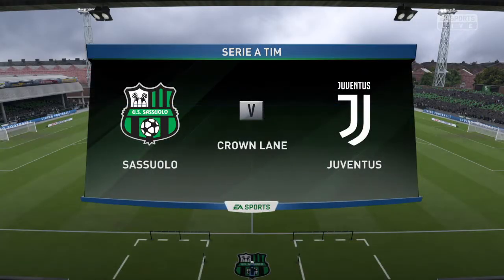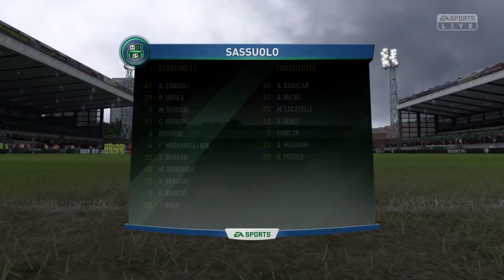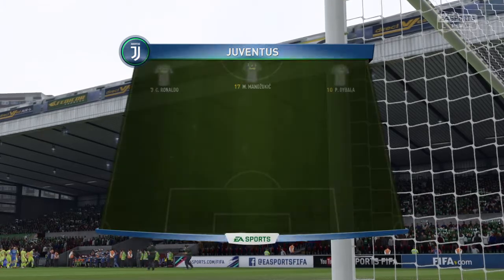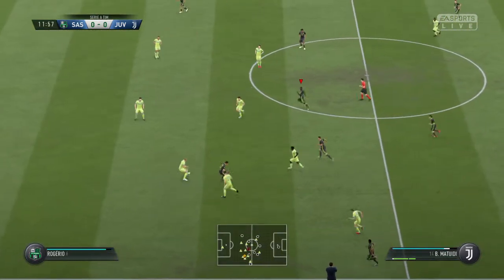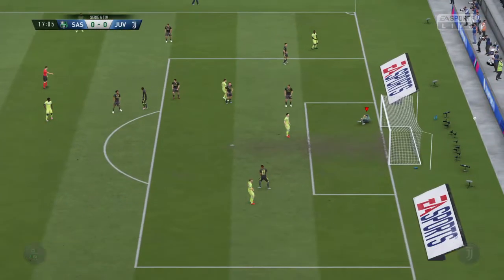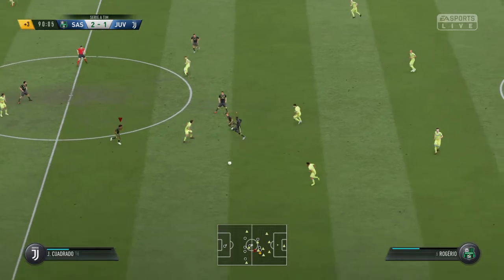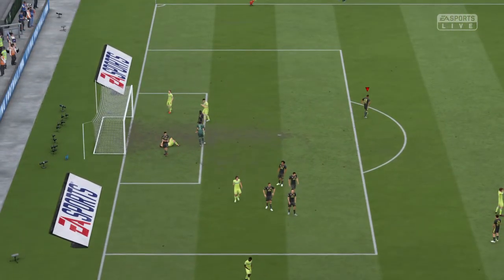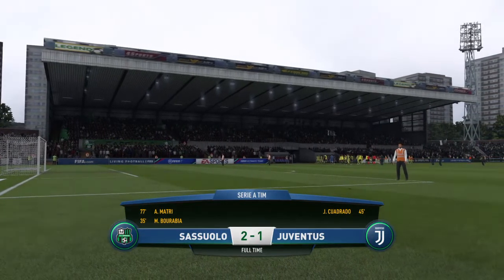Sassuolo vs Juventus | SERIE A HIGHLIGHTS (2020)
Sassuolo vs Juventus
SERIE A HIGHLIGHTS
Sassuolo vs Juventus
SERIE A HIGHLIGHTS
Sassuolo vs Juventus
SERIE A HIGHLIGHTS
Sassuolo vs Juventus
SERIE A HIGHLIGHTS